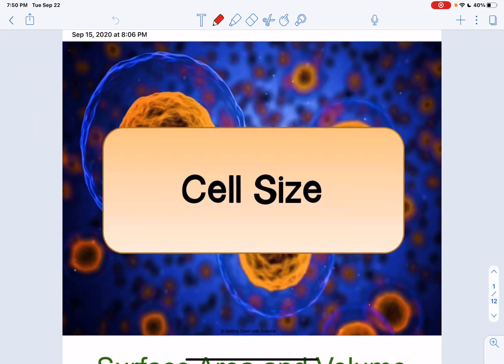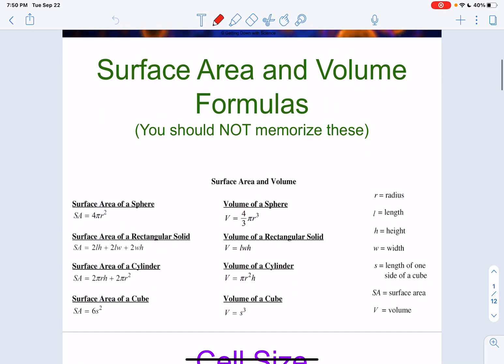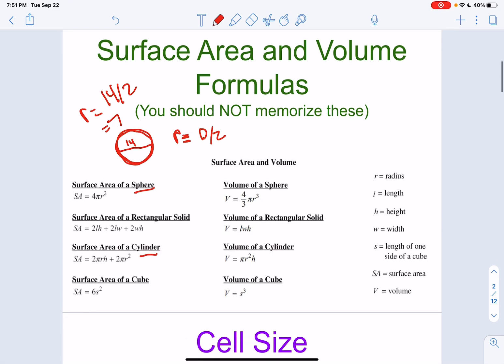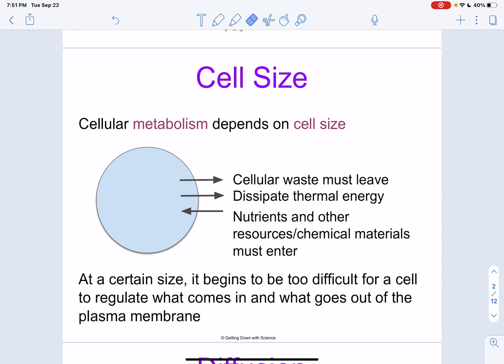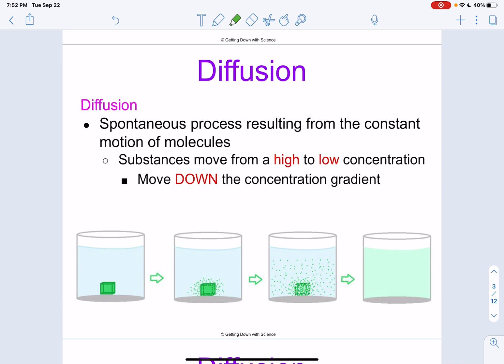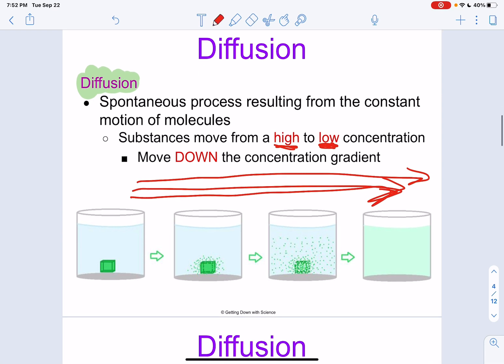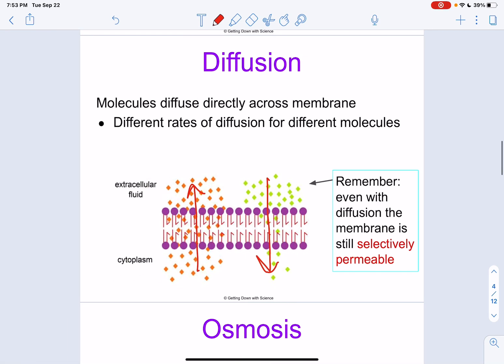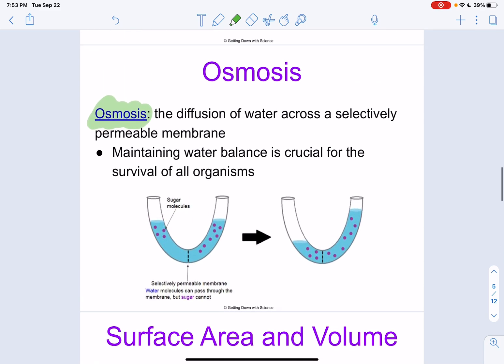Cell Size Slides